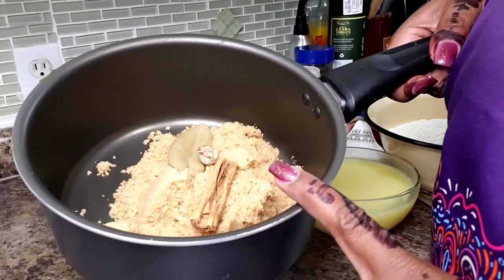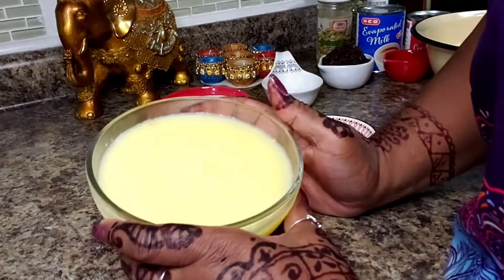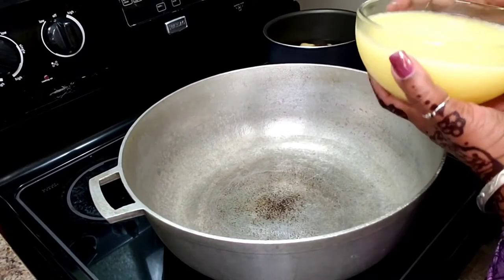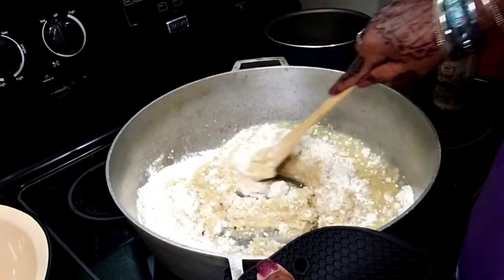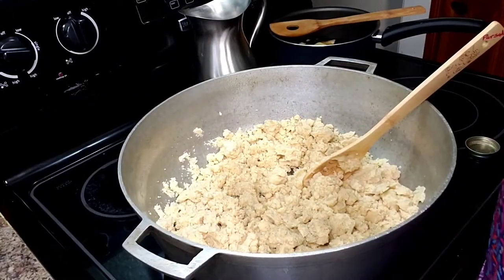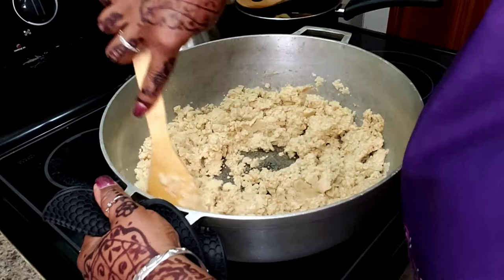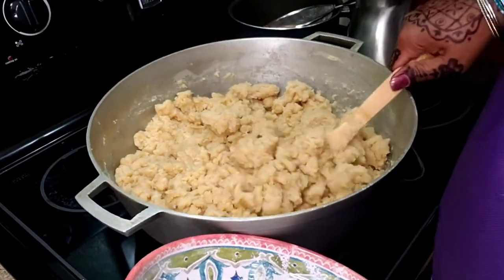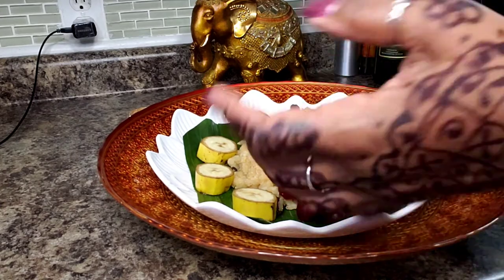Parsad (Mohanbhorg/ Halwa) Recipe ~ Episode 193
Hello everyone and welcome back into my kitchen.  Join me today for a sweet thats made for the Diwali ~ The festival of lights